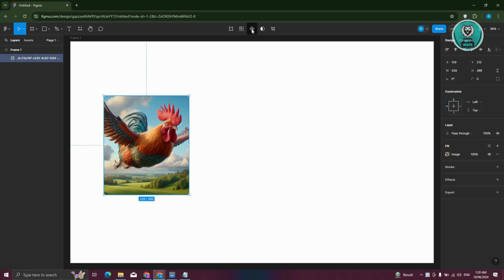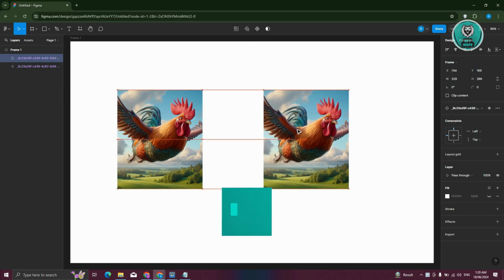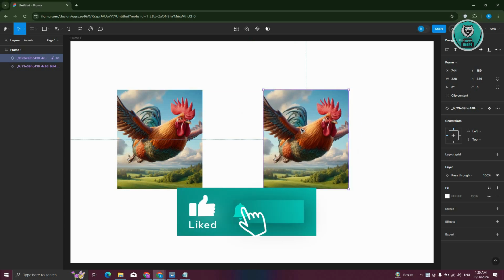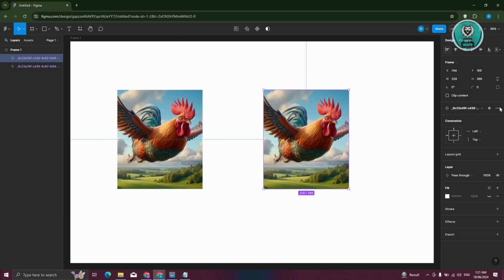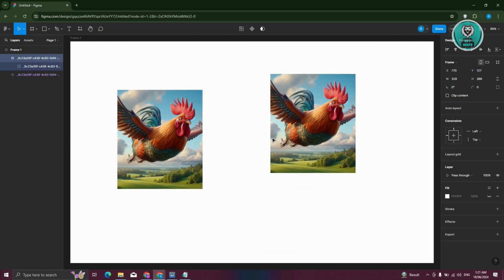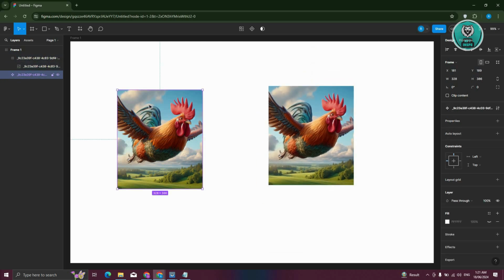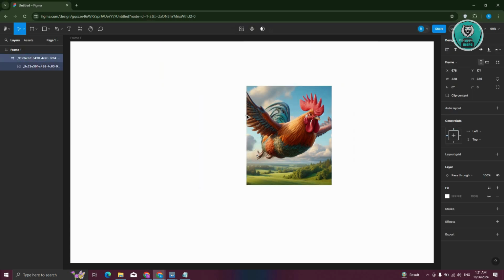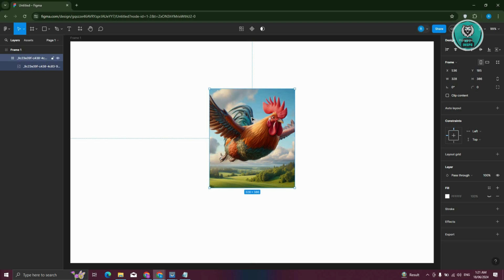How To Remove Or Detach a Component in Figma (2025)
If you want to be able to remove or detach a component in figma then this video will be perfect for you!